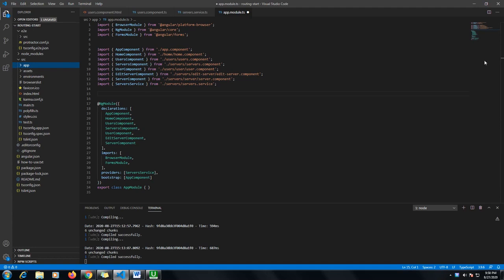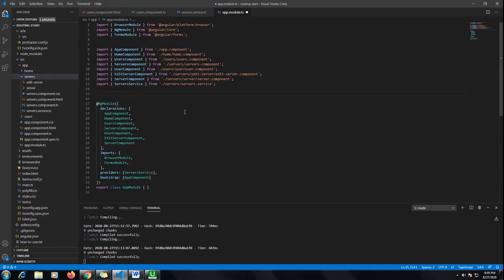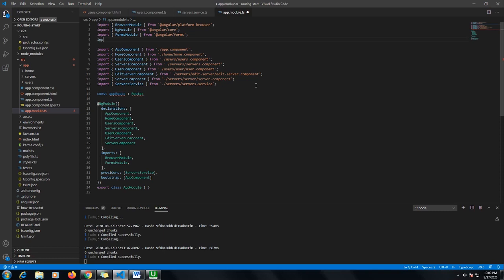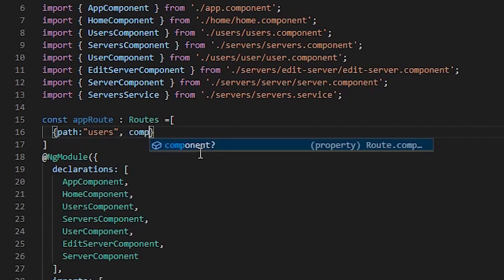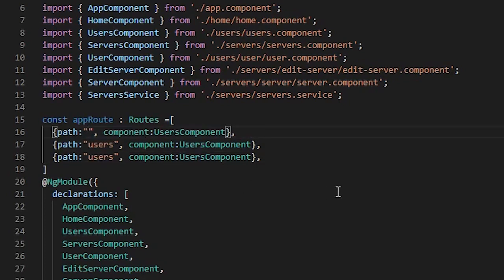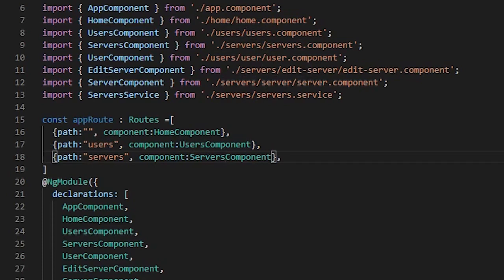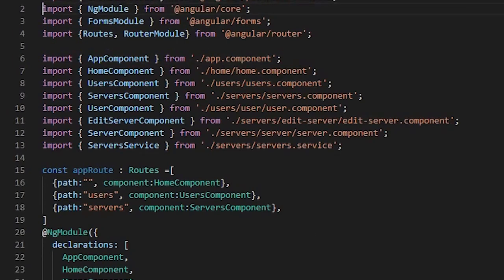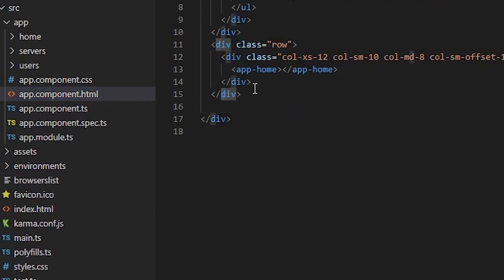Setting Up Angular Route | Angular Router | Angular Router Tutorial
Here you will learn technical skills related to Programming, Application help etc.

Topics:-
Angular Router
Angular tutorial
Angular step by step guide
Angular learning
Angular Router Tutorial